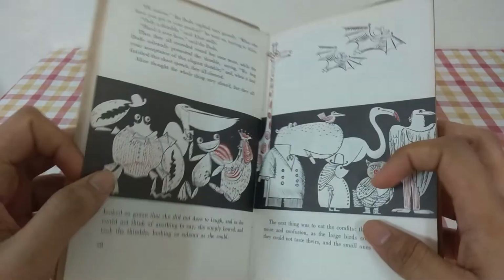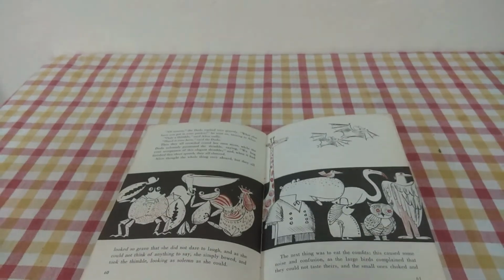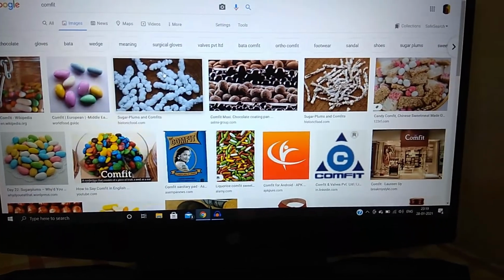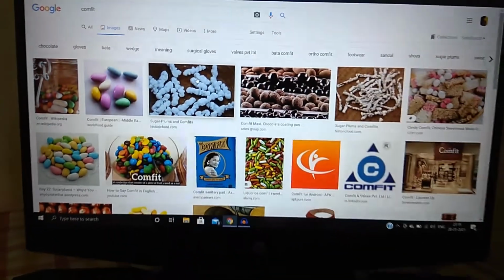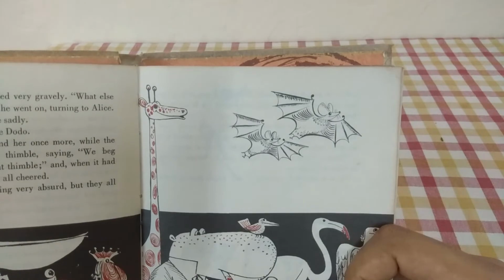Alice's Adventures in Wonderland (Audiobook) By Lewis Carroll. PART I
I would like to begin by stating that the book "Alice's Adventures in Wonderland" by Lewis Carrol aka Charles Dodgson, has been in the public domain for many years, and so this video violates no copyright laws.
The next thing I want to mention is that this was a fun and frustrating project to carry out, but one that I really wanted to do, because ITS RARE TO FIND SUCH PRETTY BOOKS, especially when it was published almost a century back.
Alice in Wonderland needs no introduction, but this story allows you to hear the original tale, the way it was meant, a story to inspire future generations to think creatively, and to never be stopped by the seemingly impossible things in the world
This video contains an introductory poem, as well as the first three chapters of the story. To make it easier to navigate, I shall add in markers that signify when certain chapters begin.

00:00 Talking about the book
01:24 Opening the book
03:10 Introduction Poem
05:00 Explanation of Poem
06:22 Chapter One
19:56 Chapter Two
35:13 Chapter Three